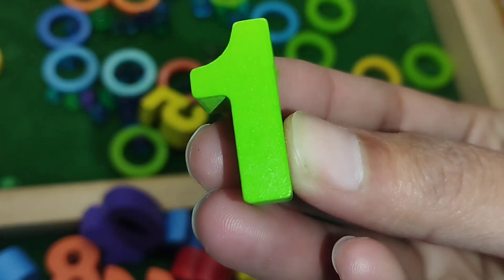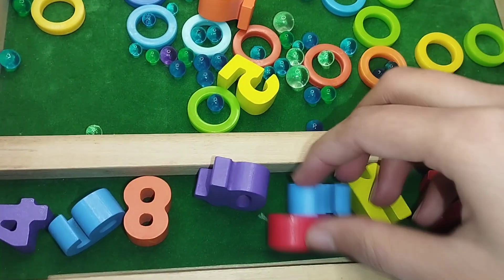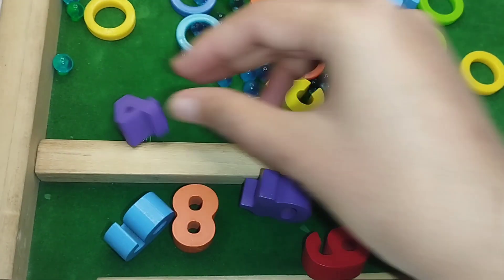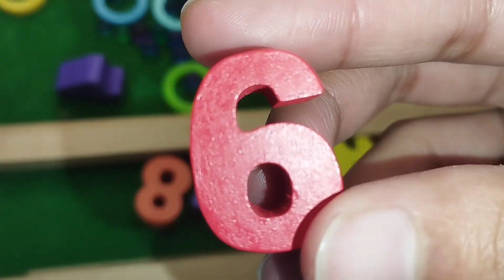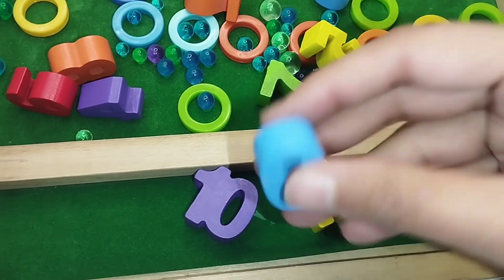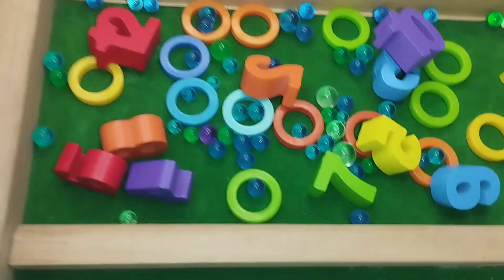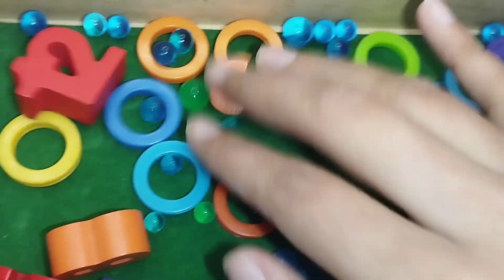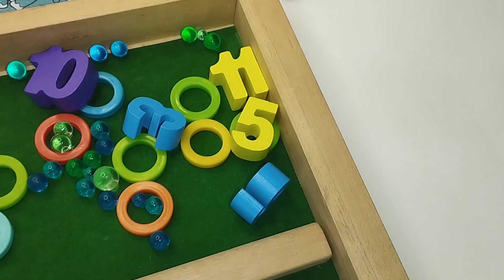numbers names l shapes names l counting 1 to 10 l shapes puzzle l